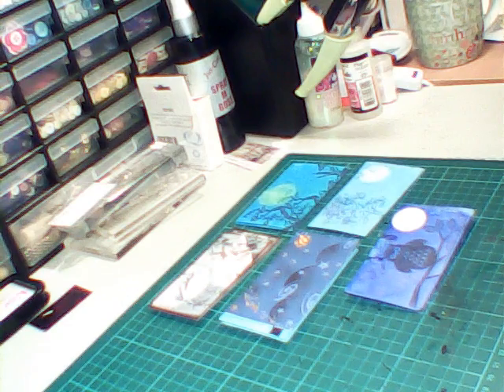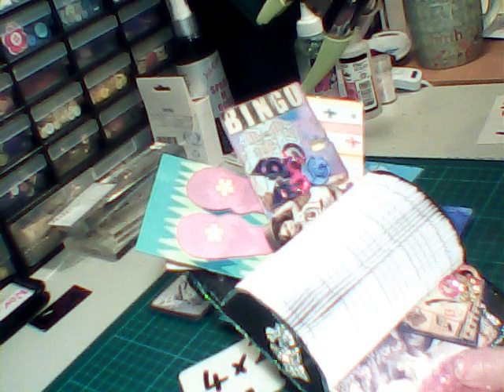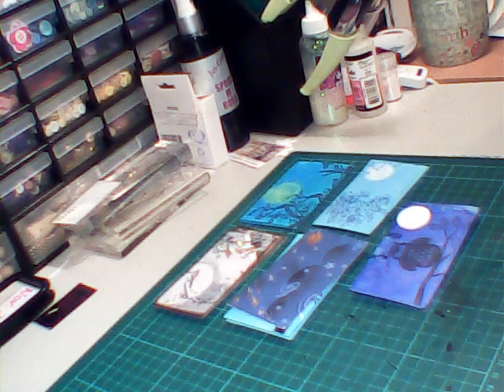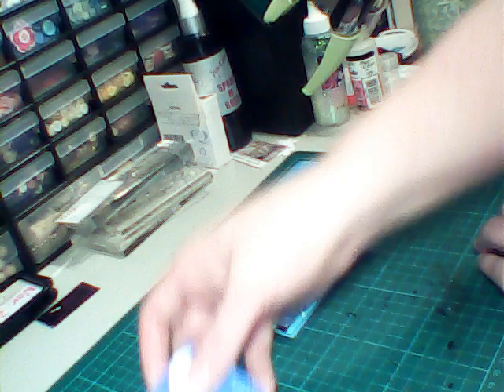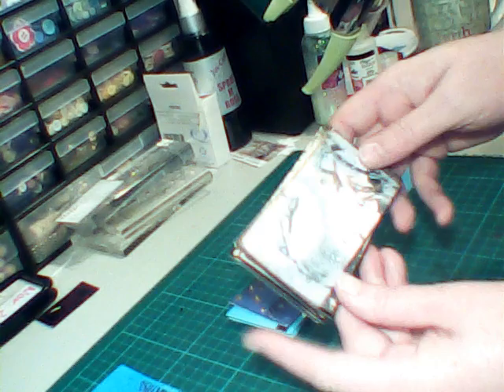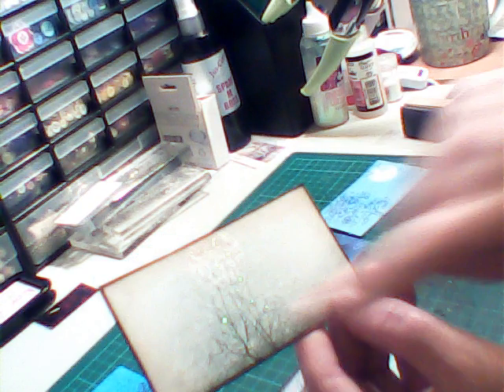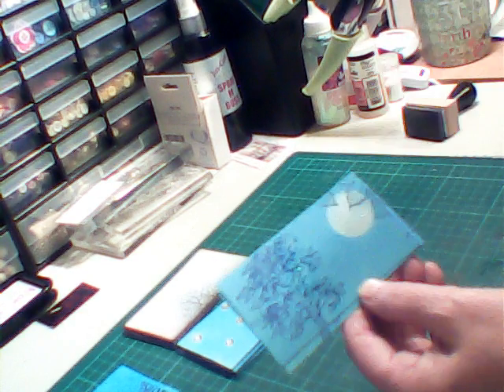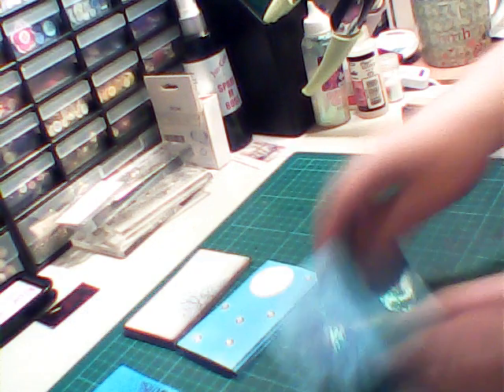Altered Roladex Swap - Simply Craft and Swap on FB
This is a monthly swap that I hold on my FB group Simply Craft and Swap - you are to alter a roladex card with a named theme and then pass all to me with a SAE and I distribute to the other joinees... similar to an ATC swap.   I have linked my FB group and also the link to make the altered Roladex from a book - hope you enjoy this and please comment and join in if you wish .  Many thanks Kim